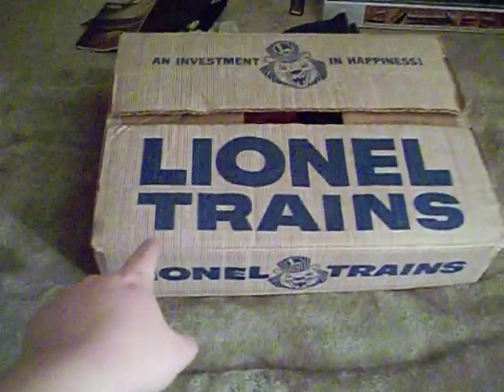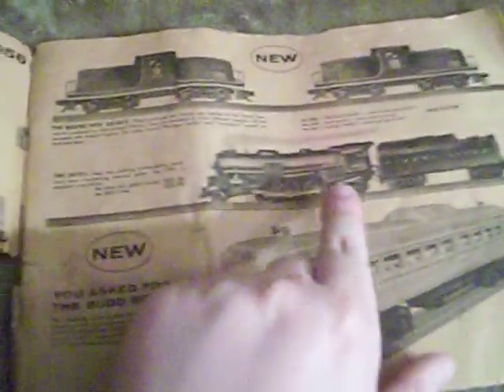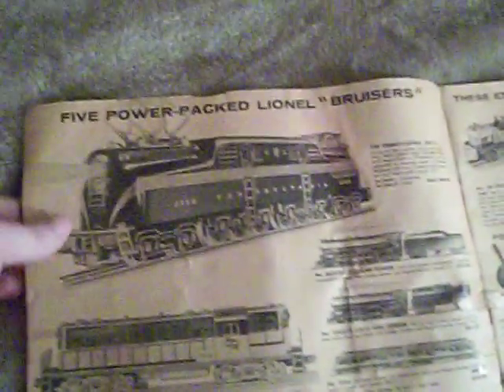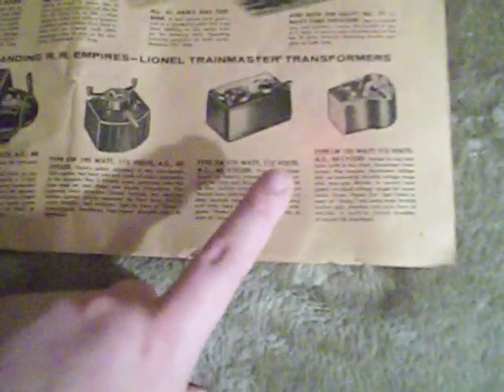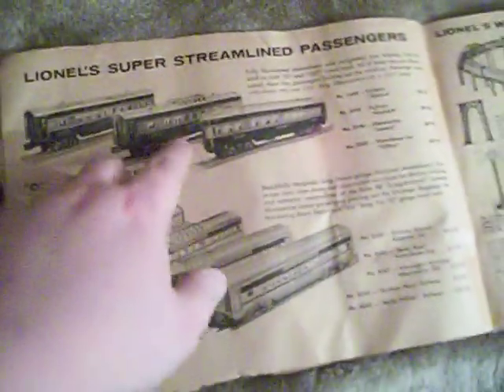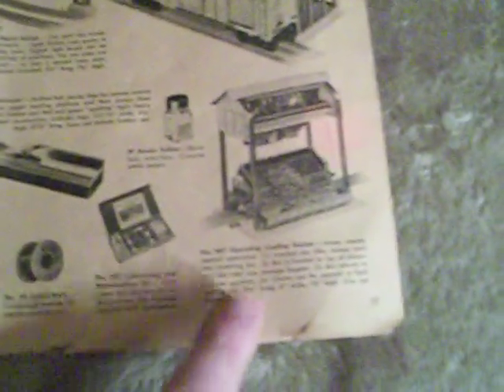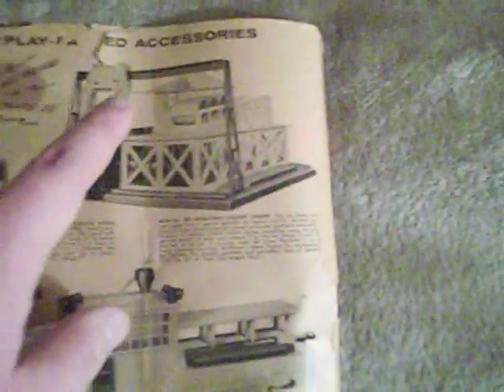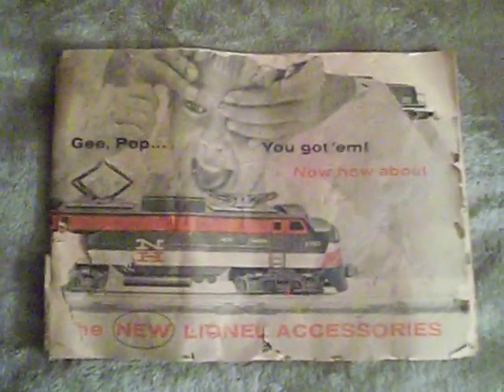1956 Lionel accessory catalog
Thumbing through the 1956 Lionel accessory catalog